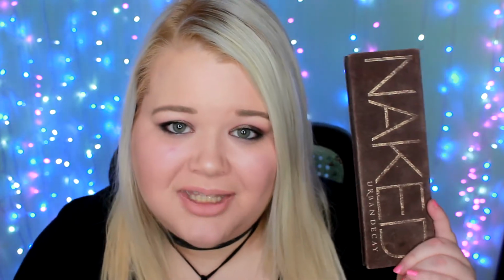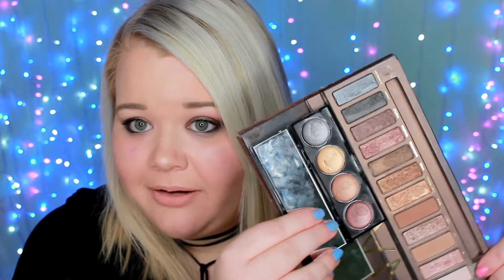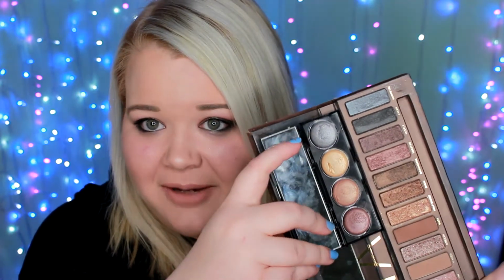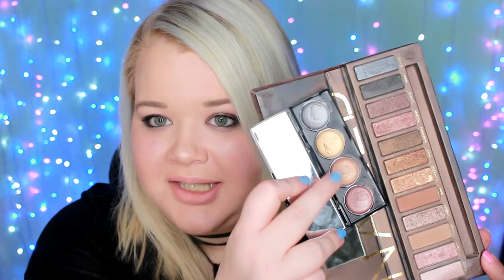January Favorites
Products mentioned
Urban Decay Naked Palette
Benefit Cream Shadow in RSVP
Revlon Cream Illuminence in Precious Metals
The Saem Saemmul Color Blusher Peanut Brown
Sephora Pantone Cream Blush in Radiant Orchid
Anastasia Beverly Hills Liquid Lipstick in Milkshake